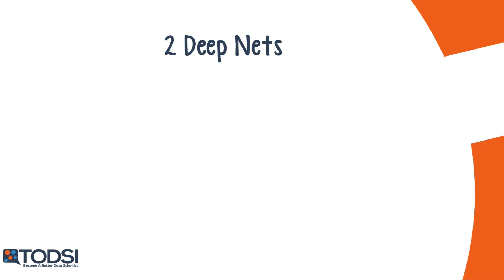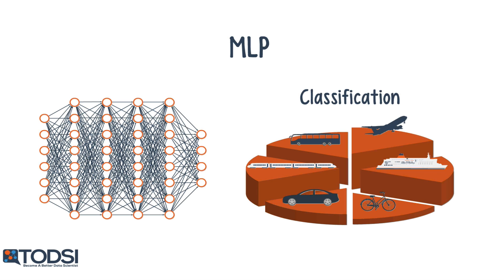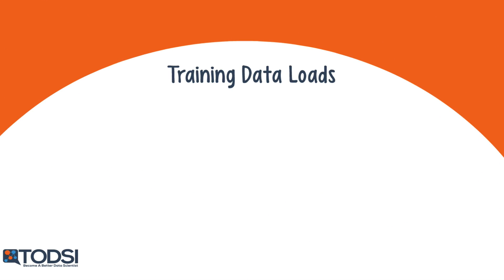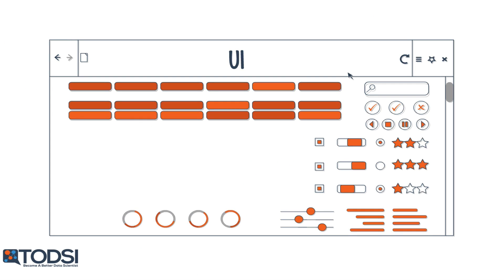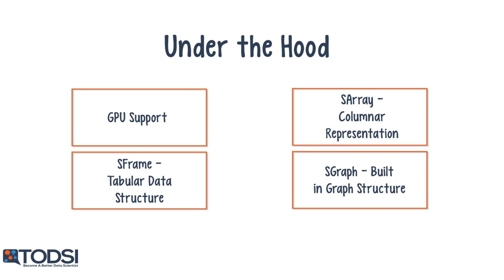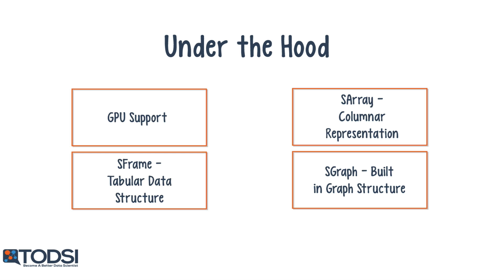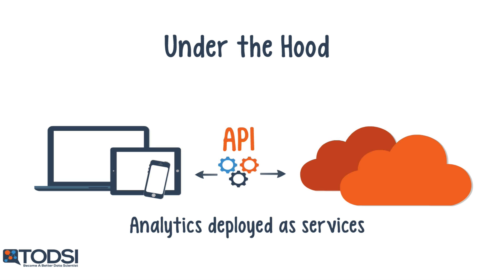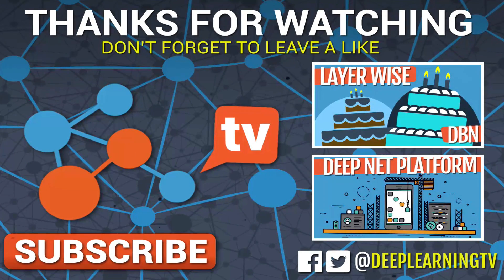Dato GraphLab - Ep. 15 (Deep Learning SIMPLIFIED)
Dato GraphLab is a good software platform for Deep Learning projects that require graph analytics and other important algorithms. It provides two deep nets, sophisticated data munging, an intuitive UI, and built-in enhancements for handling big data.

Dato GraphLab currently offers a vanilla MLP and a convolutional net. An important feature of the platform is the Graph Analytics toolset, which can be run alongside the deep learning models. Other provided tools include text analytics, a recommender, classification, regression, and clustering. You can also point GraphLab at multiple data sources in order to train data loads.

The platform has an intuitive UI along with an extension called the GraphLab Canvas. This extension offers highly sophisticated visualizations of your models.

Even though GraphLab needs to be deployed and maintained on your own hardware, the platform comes with many performance enhancements that speed up training on big data sets.
GraphLab offers three different types of built-in storage – tabular, columnar, and graph. In addition, the platform provides built-in GPU support which is extremely beneficial for training. You can also set up each type of model as a service that can be accessed programmatically through an API.

Under what circumstances would you use a graph in your deep learning projects? Please comment and share your thoughts.

Credits
Nickey Pickorita (YouTube art) -